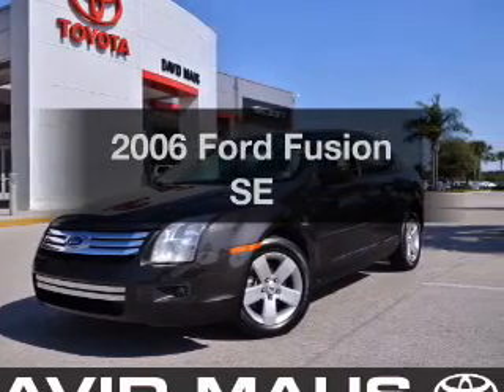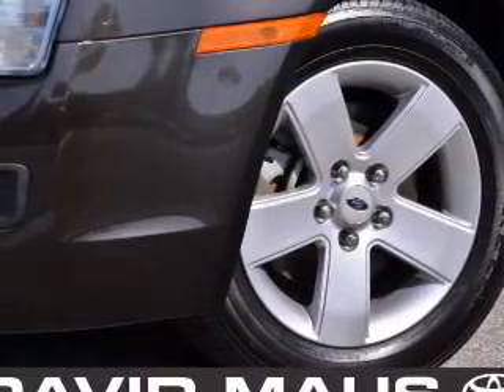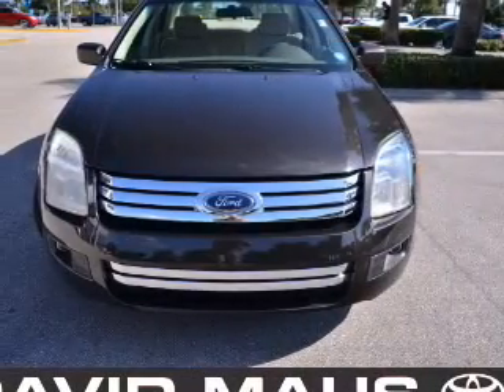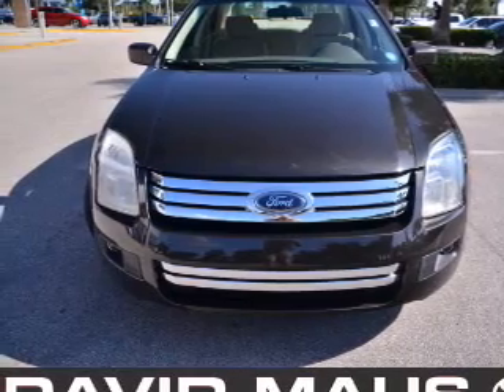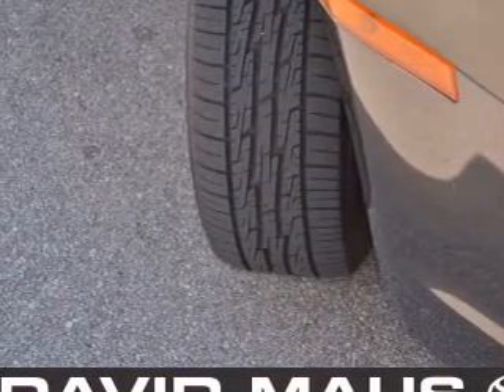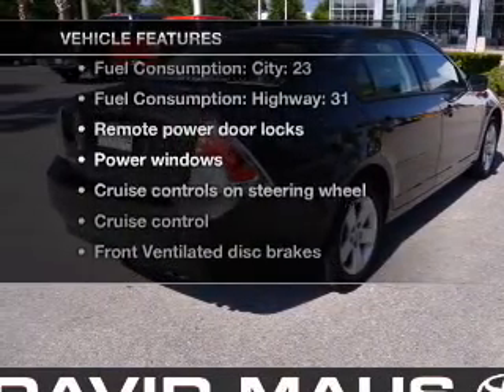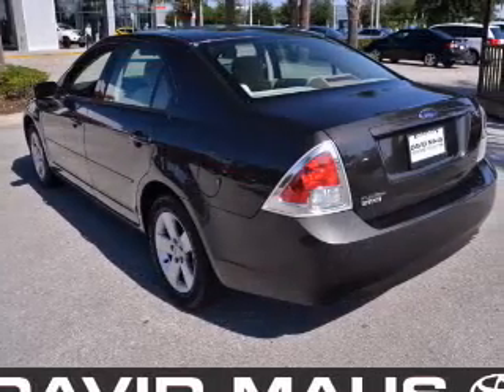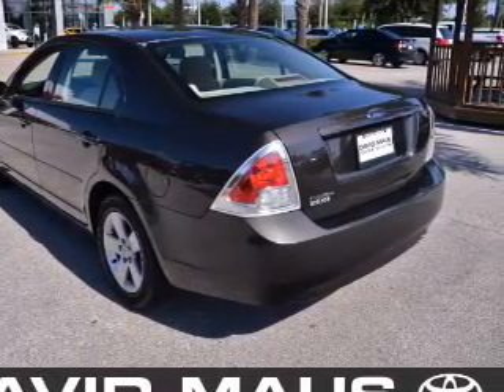2006 Ford Fusion - Sanford FL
Year: 2006
Make: Ford
Model: Fusion
Trim: SE
Engine: 2.3 liter inline 4 cylinder 16 valve
Transmission: Automatic
Color: Gray
Mileage: 39052
Address:
1160 Rinehart Road